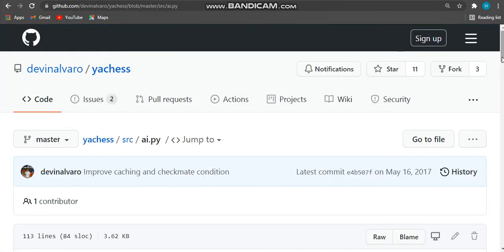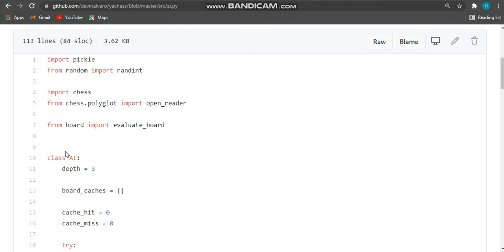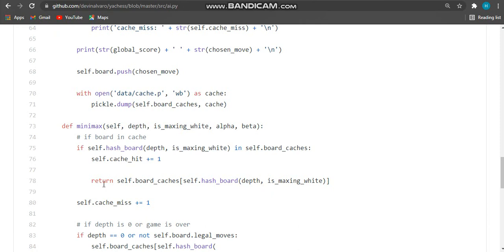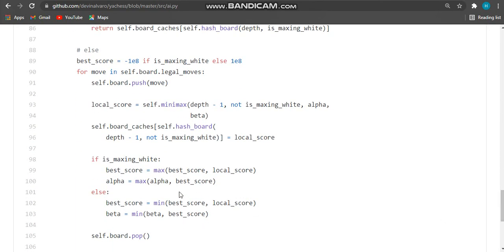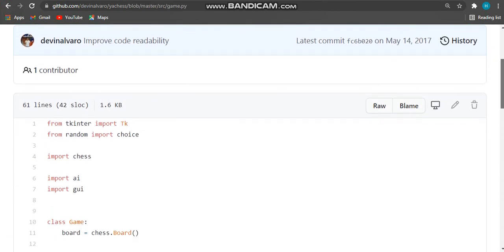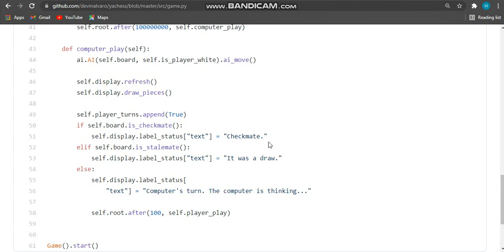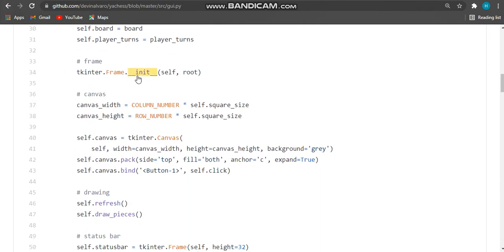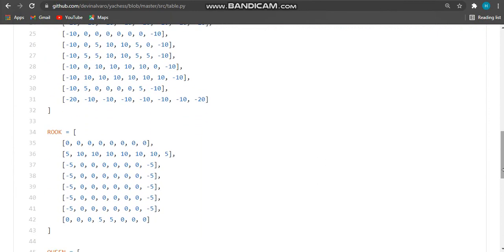AI Chess Game Code Explanation